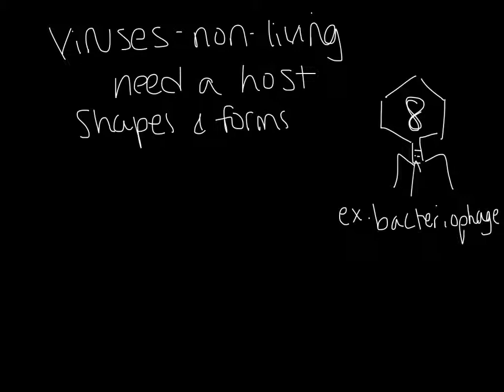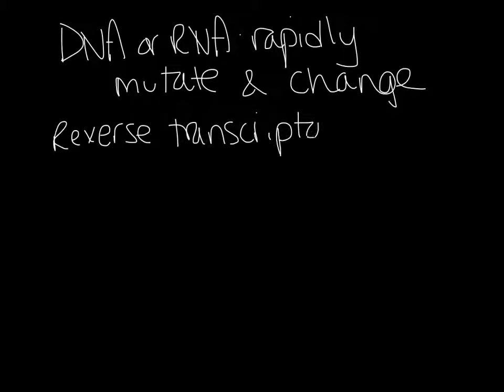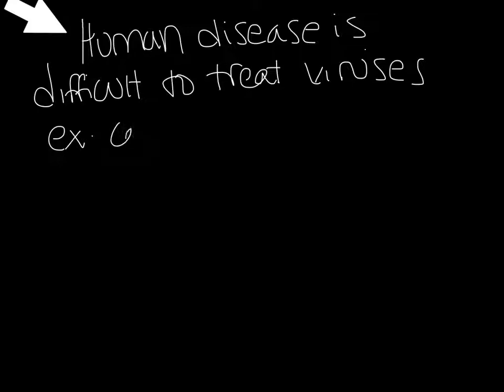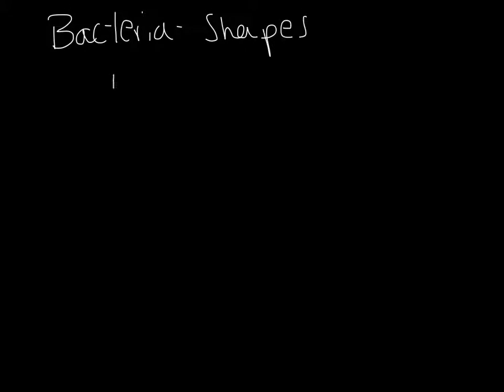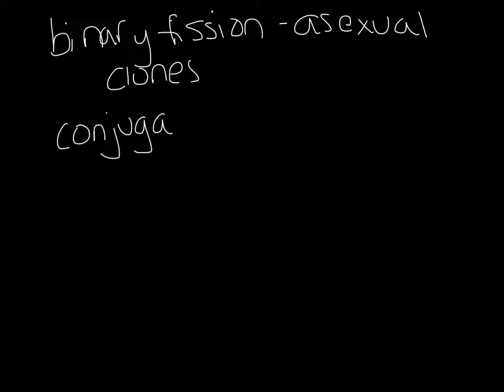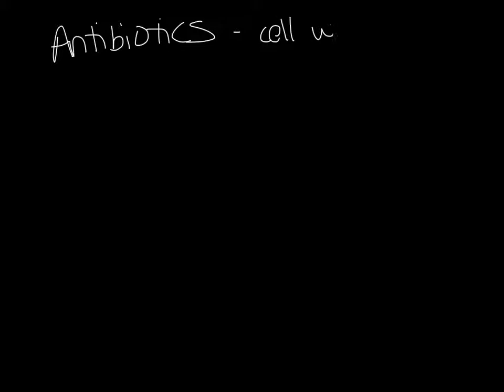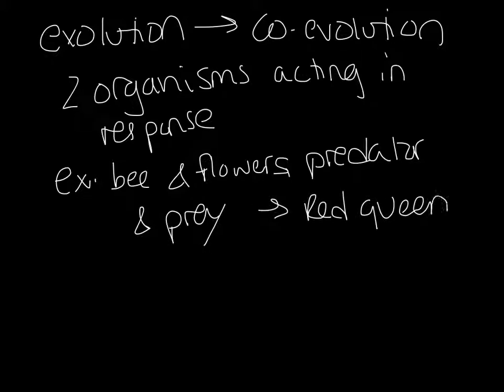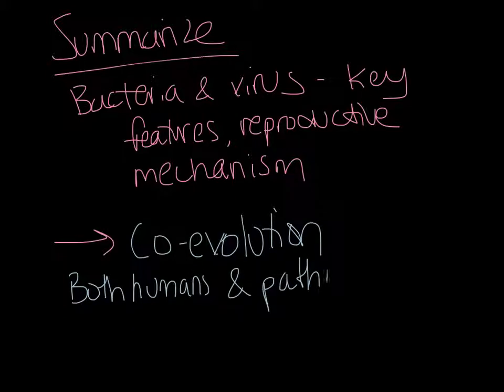Virus and bacteria